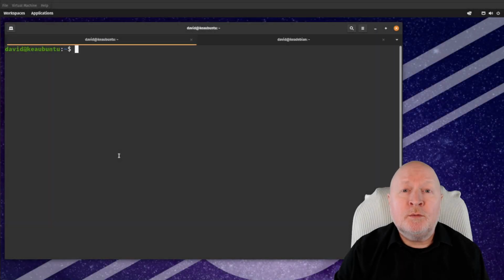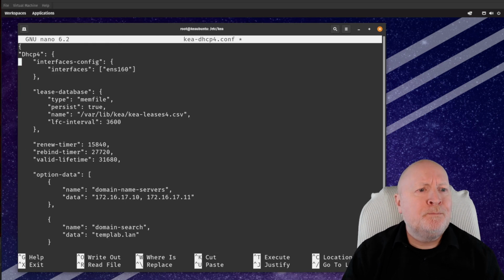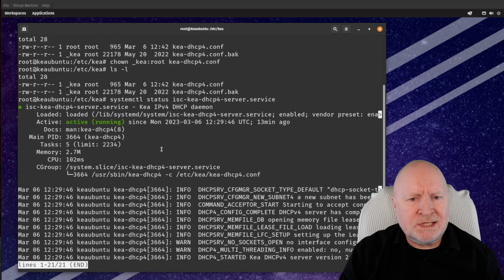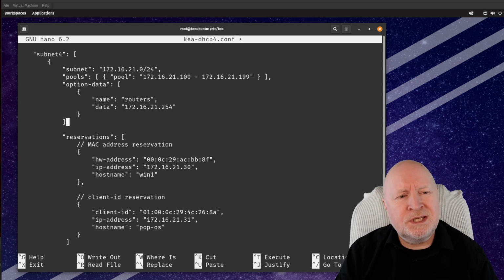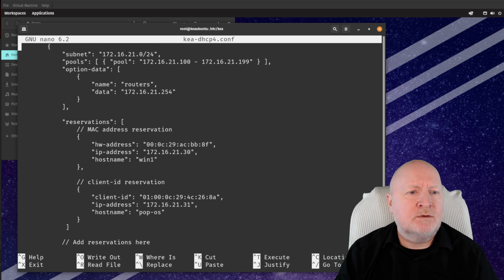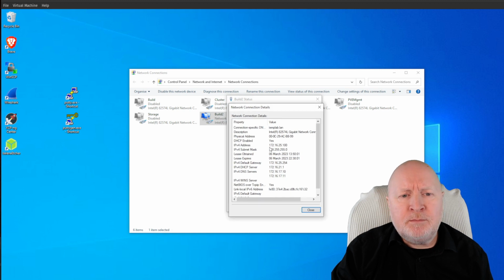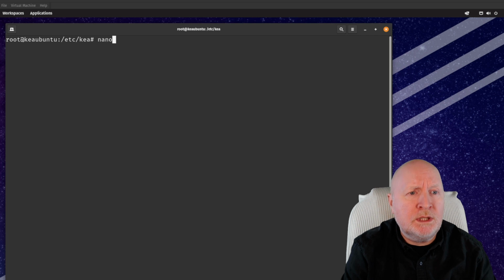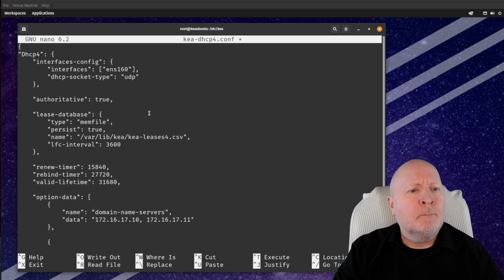How To Install And Configure Kea For Ubuntu Or Debian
In this video, we show you how to install and configure the Kea DHCP server for Ubuntu or Debian

What we'll be covering is how to set up a basic DHCP server that supports IPv4

Although there is a lot more you can do with Kea, including monitoring and managing it from a server with a GUI

MY RECORDING HARDWARE:
RØDE PSA1 Professional Studio Arm
Aokeo Professional Microphone Pop Filter
Logitech StreamCam
Neewer 2 Packs Tabletop LED Video Light Kit

Chapters
00:00 Intro
00:45 Assumptions
01:12 Switch To Root
02:16 Install Dependencies
02:40 Add Repositories
03:49 Install DHCPv4 Server
04:42 Configure DHCPv4 Server
11:53 Check IP Leasing
13:56 Reservations
20:11 Multiple Subnets
25:39 Additional Security
30:20 Authoratative Server